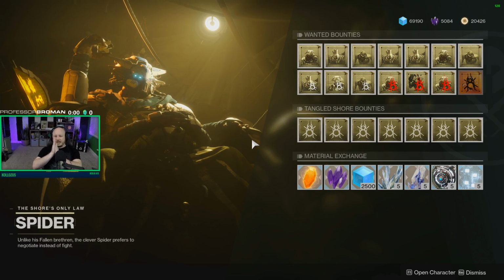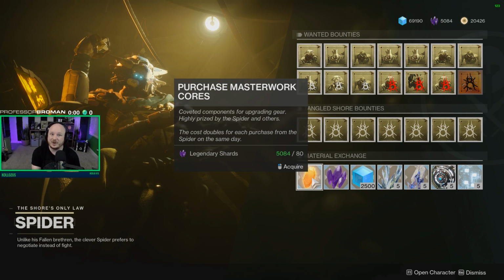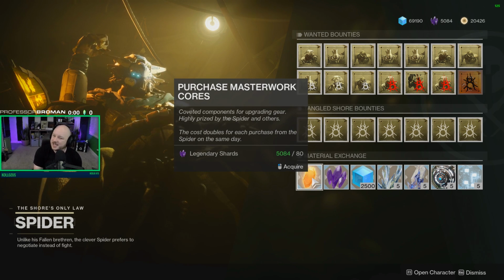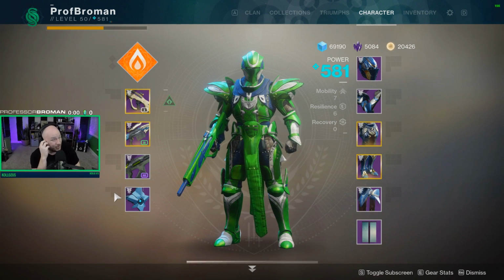Destiny 2 Forsaken: The Masterwork Core Economy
Destiny 2 Review |

► Merch - dbh.la/broman

CHECK IT!

THE STORY OF DESTINY 2
Humanity’s last safe city has fallen to an overwhelming invasion force, led by Ghaul, the imposing commander of the brutal Red Legion. He has stripped the city’s Guardians of their power, and forced the survivors to flee. You will venture to mysterious, unexplored worlds of our solar system to discover an arsenal of weapons and devastating new combat abilities. To defeat the Red Legion and confront Ghaul, you must reunite humanity’s scattered heroes, stand together, and fight back to reclaim our home.